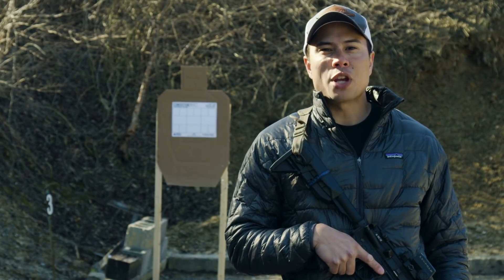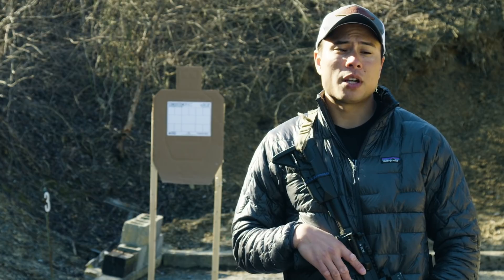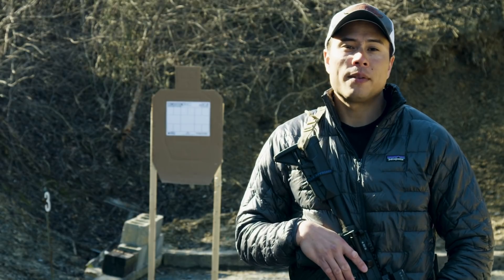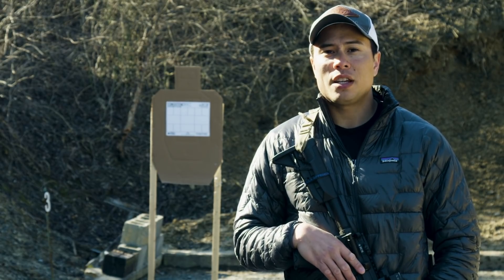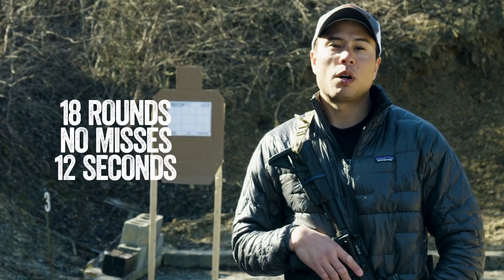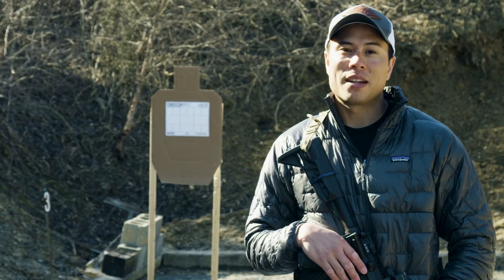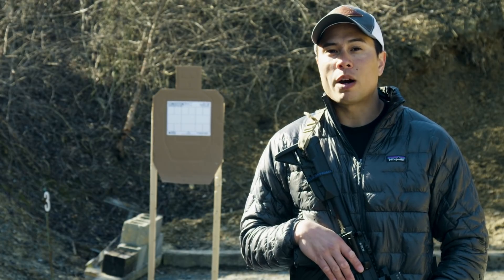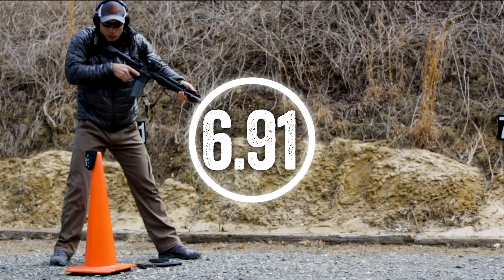Are Your Eyes Fast Enough?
Consistency Target (Carbine) Instructions.